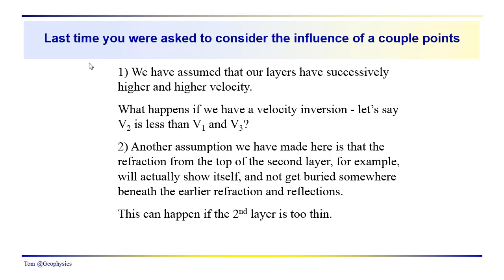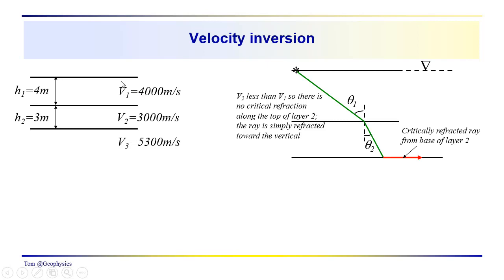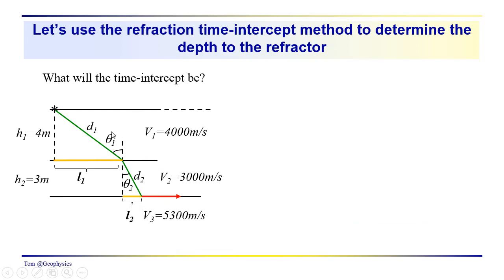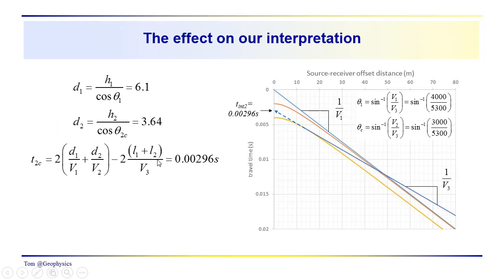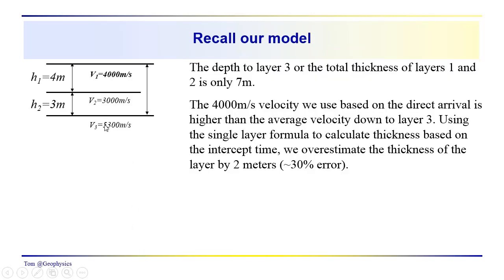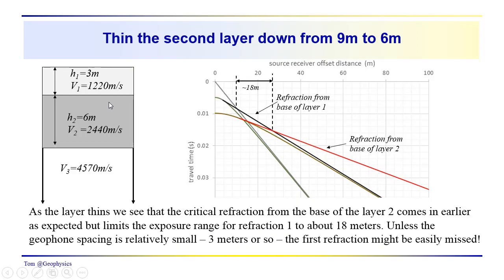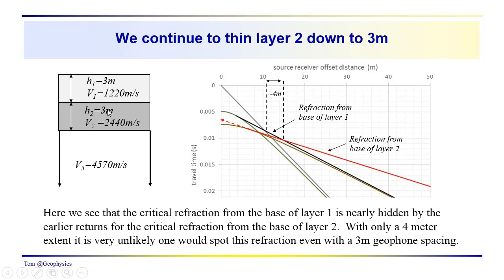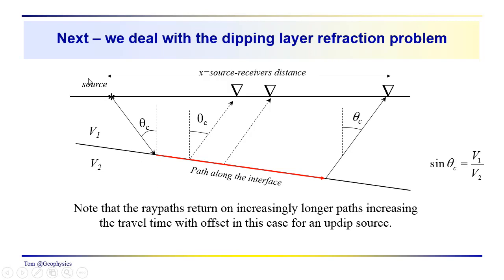Geophysics: Seismic - Potential errors in refraction data analysis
We look at two cases that can lead to errors in the analysis of refraction data: the velocity inversion case and layer-to-thin cases. In the velocity inversion case we have a low velocity layer above the critical refractor that is unobserved. In the layer-to-thin problem the refraction from the base of the upper layer is obscured by the refraction from the base of the second layer.